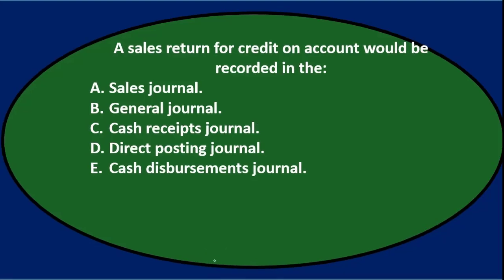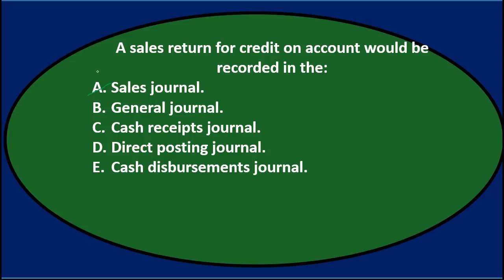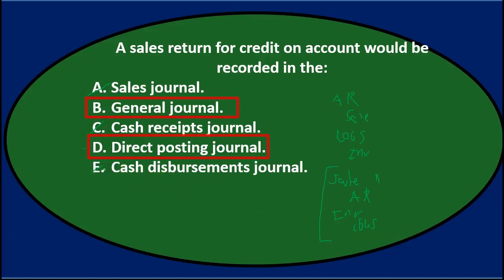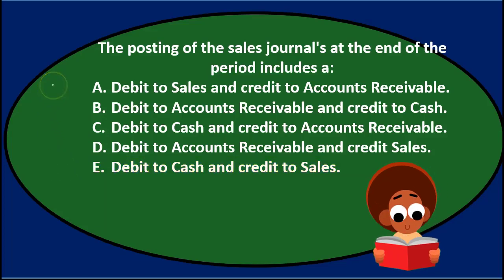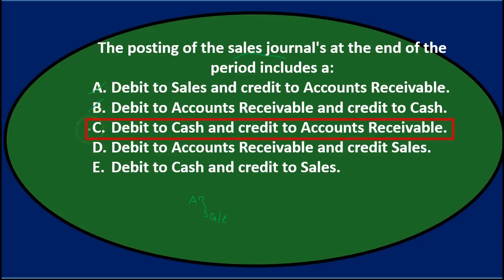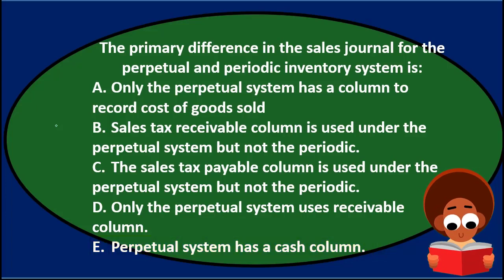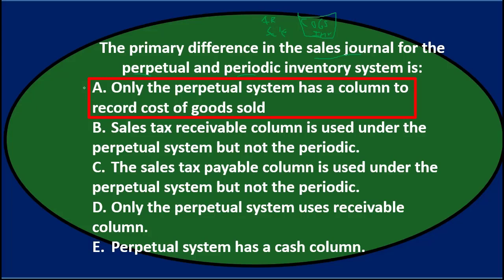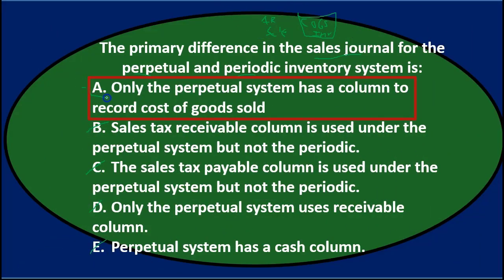Multiple Choice Question 4 - Special Journals